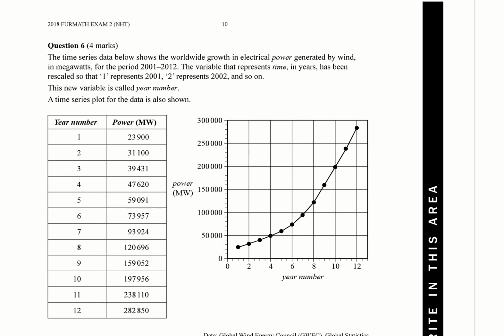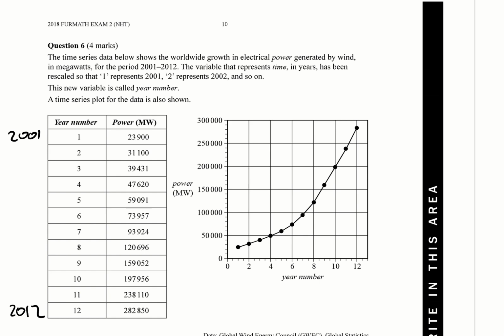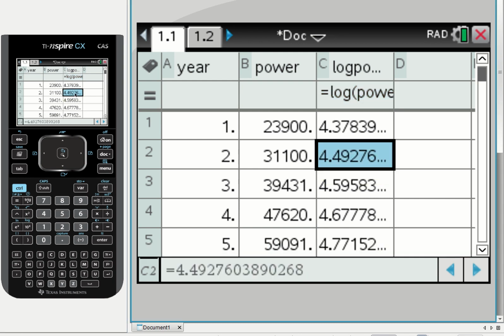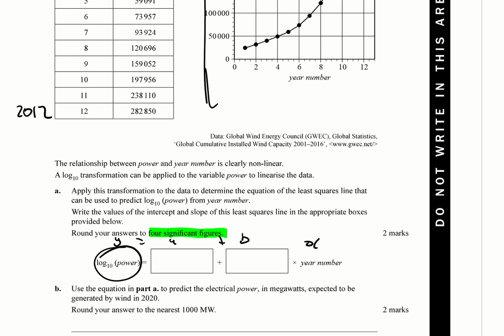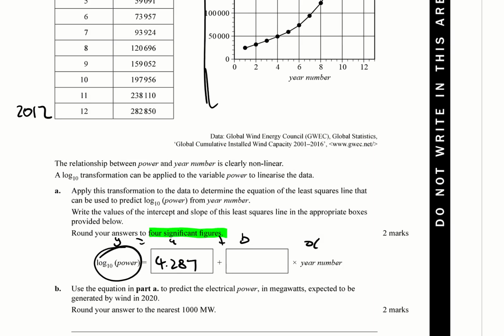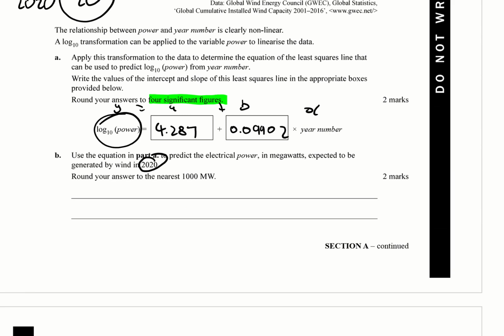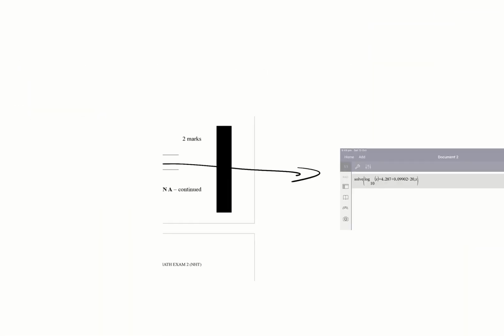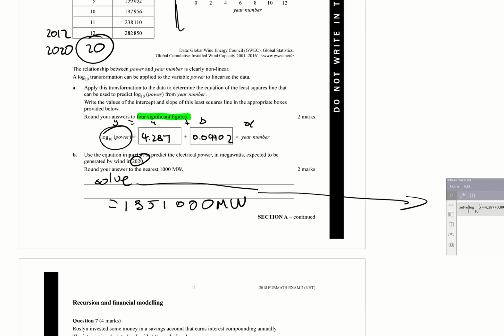NHT 2018 Exam 2 - Data Analysis - Q6